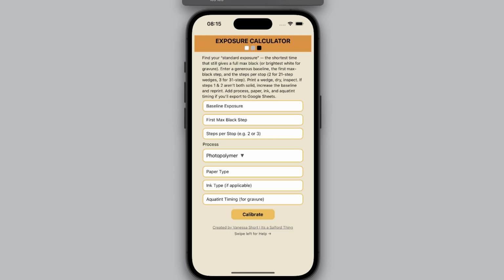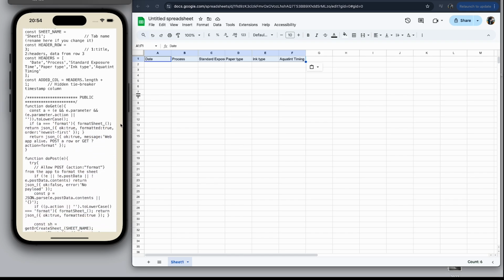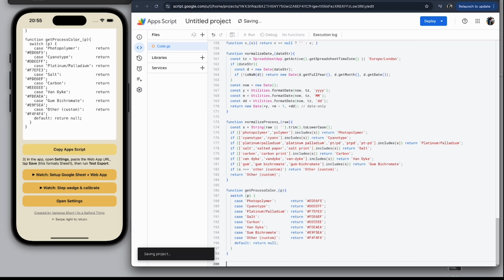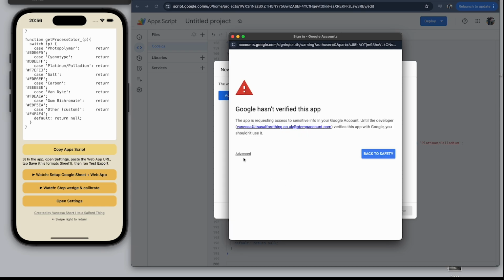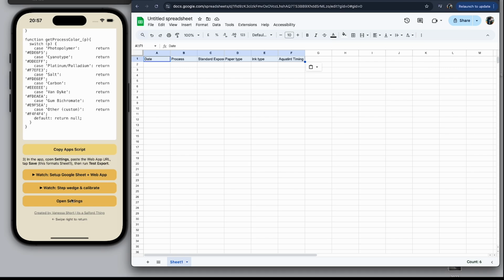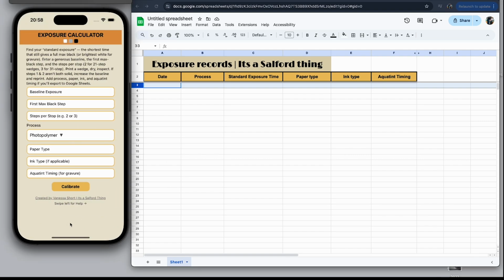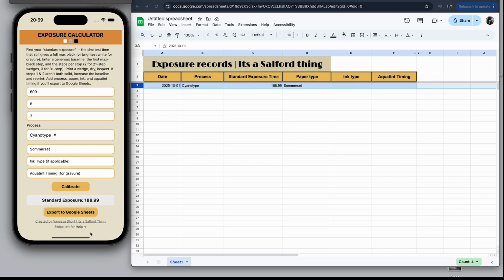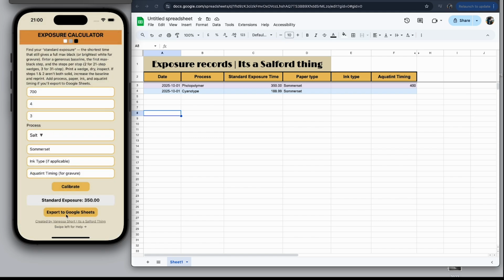how to use the exposure calculator app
a very basic video showing you through the app and connecting to a google sheet

You will need a google account for this to work if you want to share your exposures. You can use it without sharing. It will be shared to a google sheet that you own, I dont collect your data on the app, I dont have access to your google account or sheets.
I do not need or want the responsibility of  keeping your data safe. Its your data, and you are sharing your exposures with your google account.